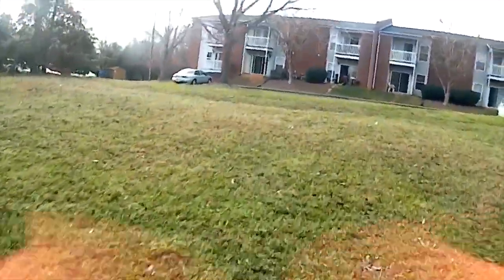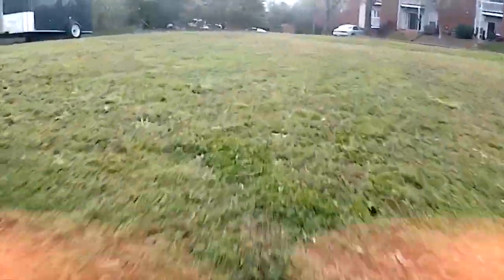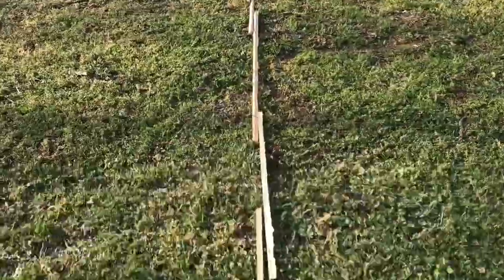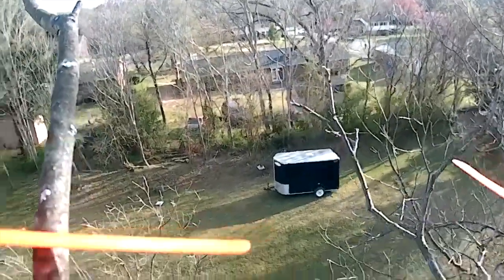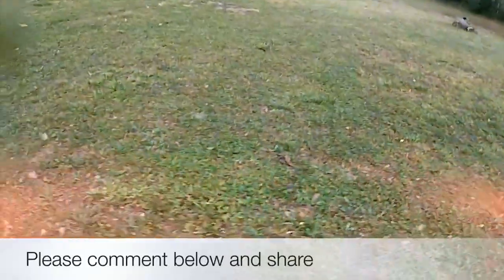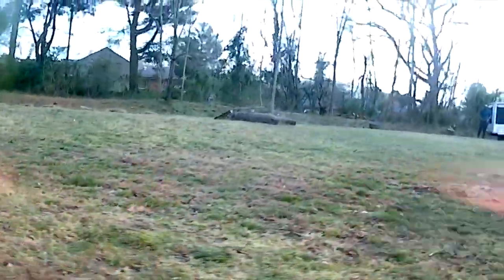VIVITAR AEROVIEW GETS STUCK ON TALL TREE FPV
FPV and a lot of action, Aeroview gets stock on a very tall tree and wind brings it down. FPV on its fall.